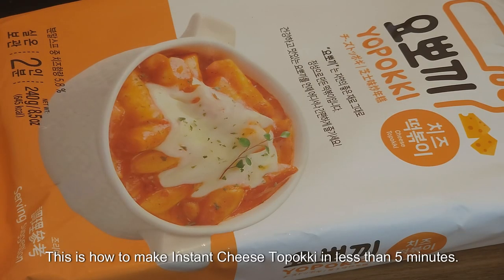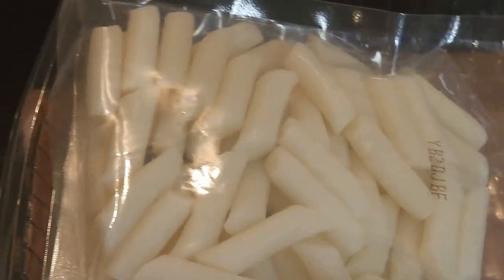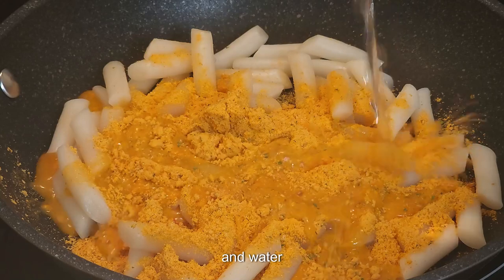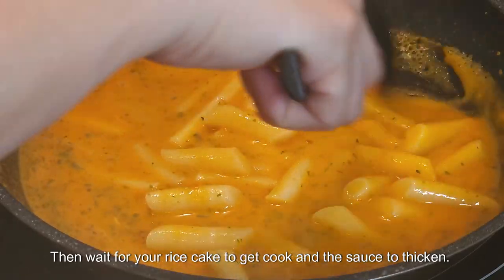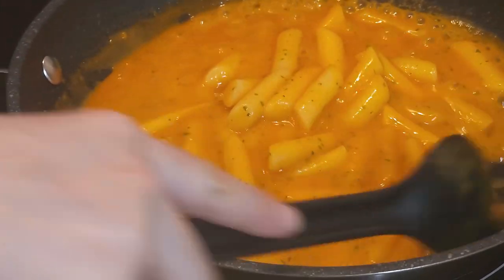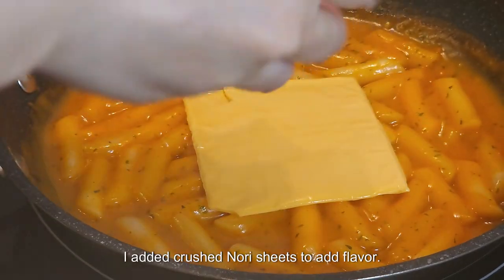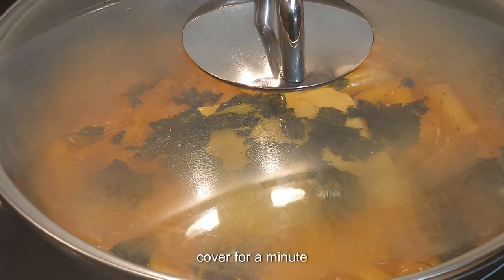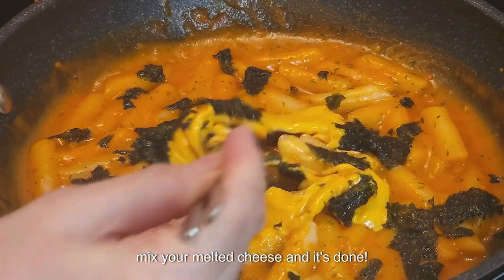How to make an Instant Korean Rice Cake Cheese Tteokbokki/Topokki Yopokki in less than 5 minutes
This is a how to video on making the popular street food, Tteokbokki, in South Korea. The recipe is very easy and you can cook this anytime you are having a craving for it. It's one of the viral recipe.